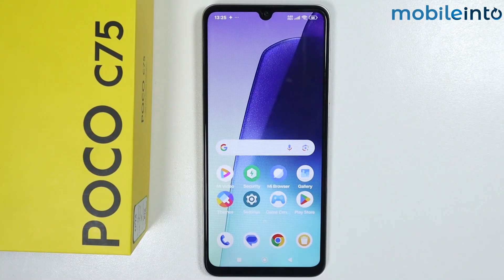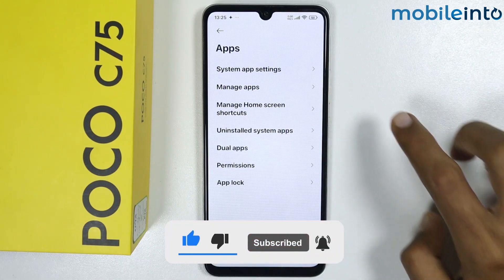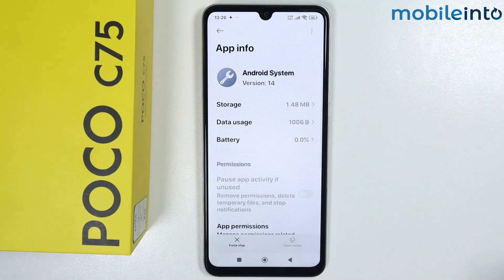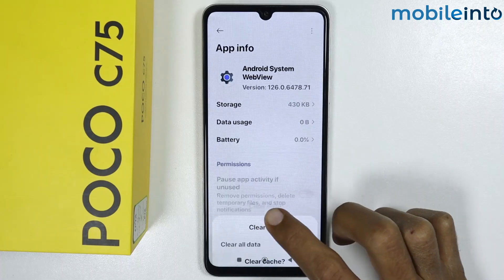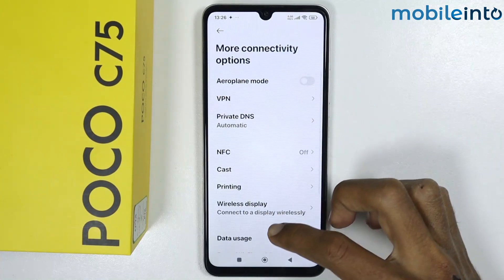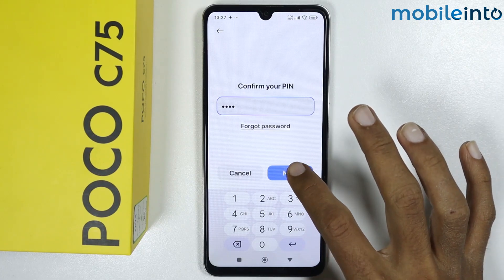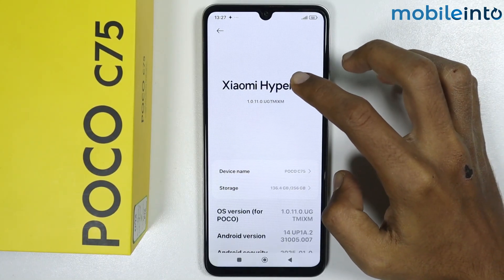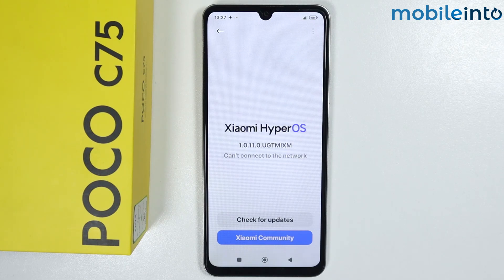Any Poco Phone: How to Fix Hotspot Problem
How to fix hotspot problem on any POCO phone. To solve hotspot issues on any poco phone, follow these steps.